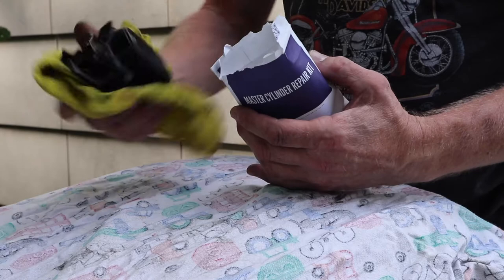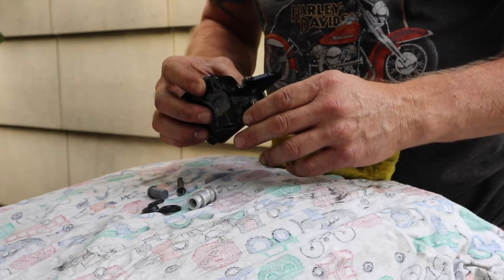RBM Repair Crew: Harley Davidson Electra Glide brake light and front master cylinder repair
Let them know you’re stopping

This inbetweener I fix the issue with the brake light. The front master cylinder is sticking. the cause is a sticking plunger. This causes the brake light to illuminate all the time.
Got an aftermarket overhal set from the local Harley dealer.
60 euro originale vs 13 euro aftermarket! Guess which one I got?

Tools we use are all bought by us and some are borrowed.

Parts come from motorcycle stores or found online.
Also the camera equipment we use for filming is owned by Mr. R.

The music was downloaded from YouTube

Tools: HBM and AGO Vlaardingen.
Parts and supplies: Motoport Rotterdam and online distributeurs and Harley Davidson Rotterdam
Camera and equipment: Nikon D800, Nikon 24-120mm f/4, Rode mic, Viltrox DC-70 II, Hama tripod, Gorillapod,
Logo was designed by Egon van der Jagt web design.

We would also like to thank our friends and club G 21 Vlaardingen for moral support.

Thanks to Jay and John from Harley Davidson Nieuwerkerk aan den Ijssel for their help and grreat service! You guys rock!